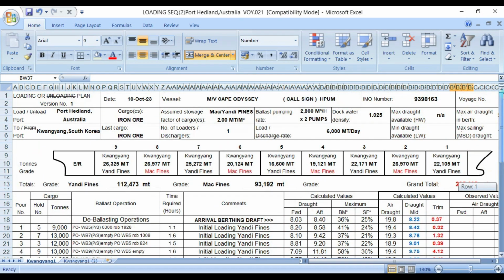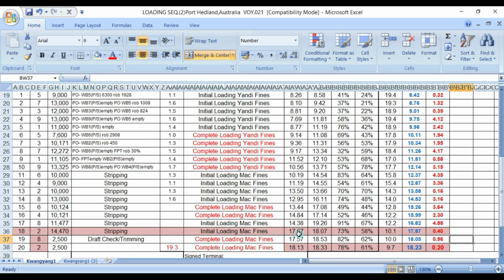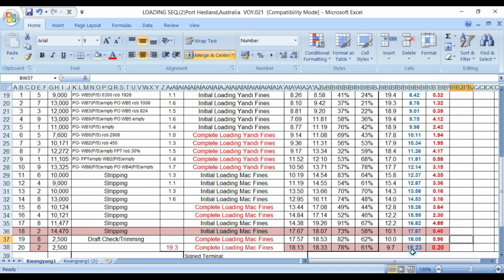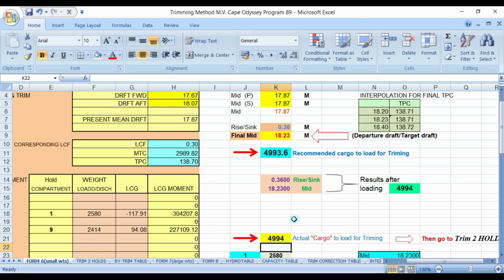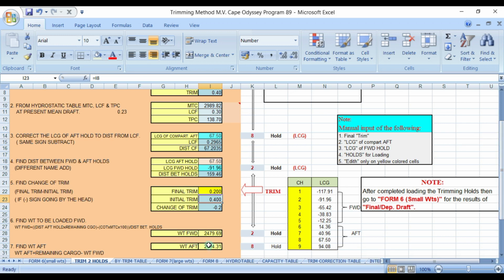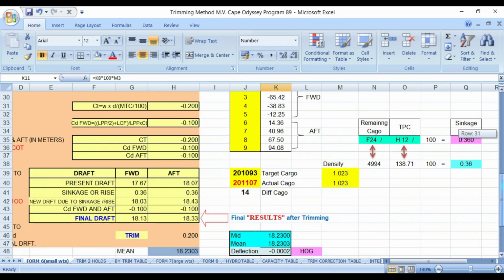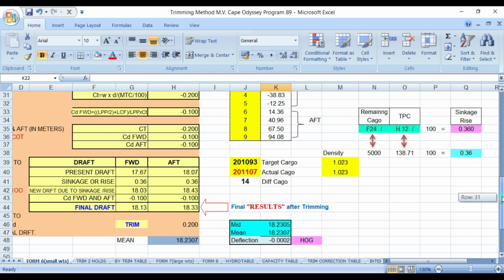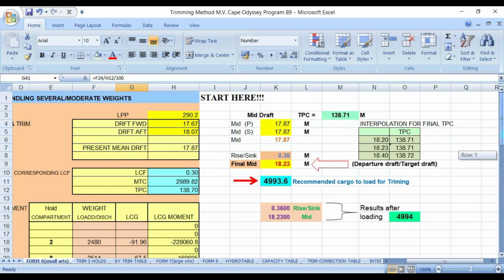Trimming Cape Size Vessel with ease and confidence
This video is a short presentation of trimming a Cape Size Vessel with ease and accuracy at port. It will make it easy for the Chief Mate to compute the departure draft with ease. Departure draft of trimming two holds makes things easy at the tip of your fingertips. Take advantage of such a program to lessen your workload on board. This is not a shortcut method but rather a mathematical approach by Excel for shipboard use. I suggest that you stick to the amount of cargo for trimming as recommended by your trimming program. Don’t listen to the draft surveyors figure but stick to the recommendation of your program. Otherwise, you will be overload or short of cargo if you listen to the draft surveyors figure. If you have the same figure the better!!